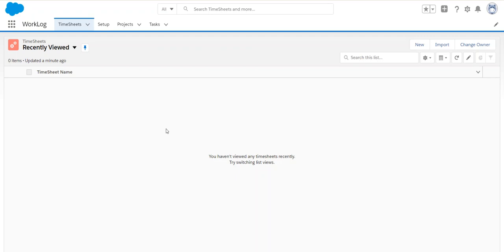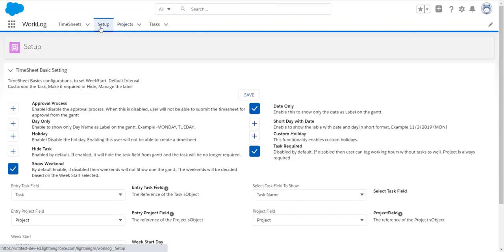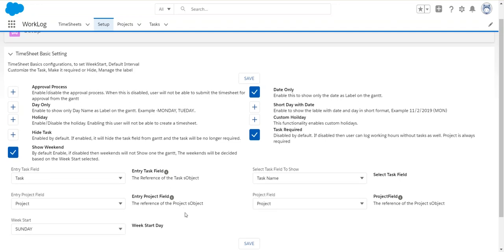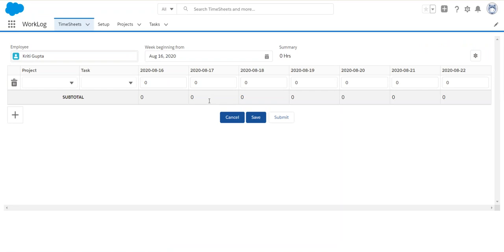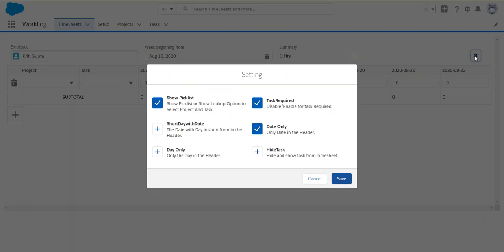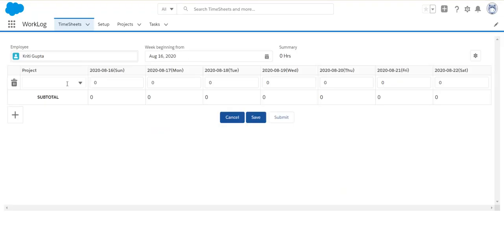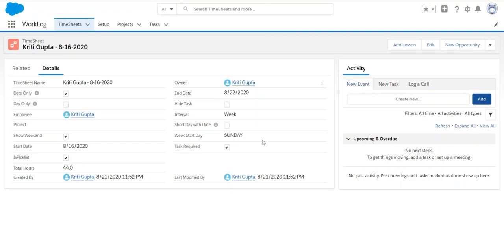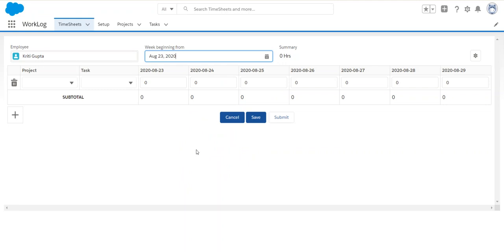Worklog Demo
Worklog Demo Video